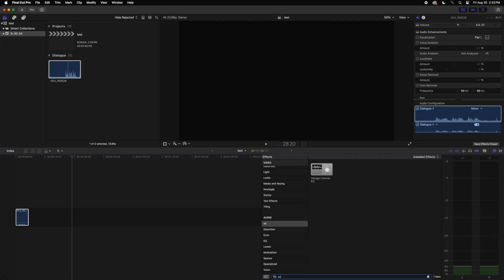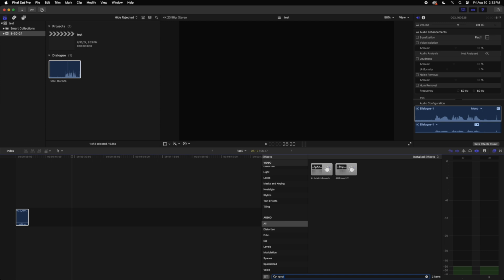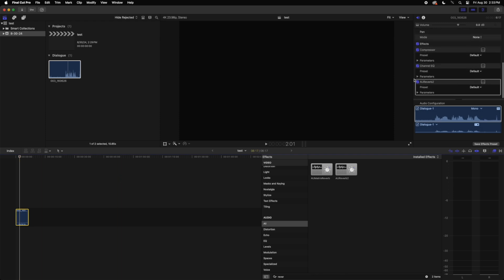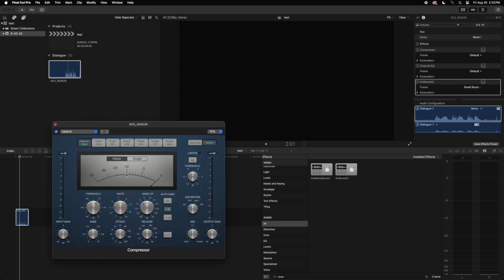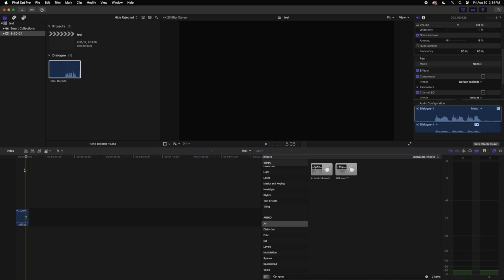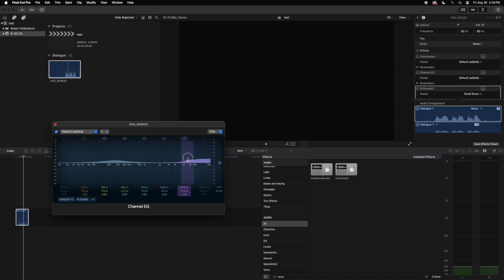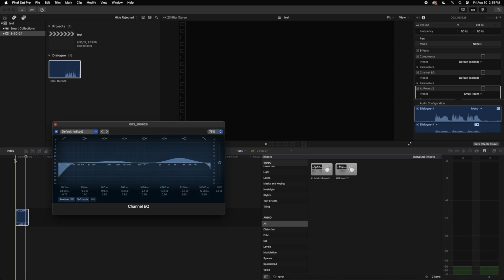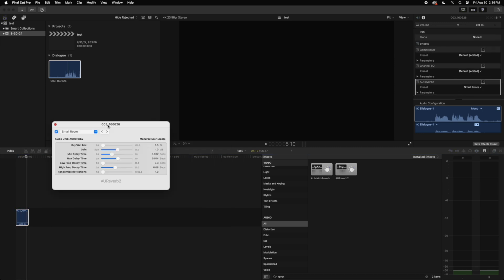Second Floor Vodcast | How To Improve Audio Part 2